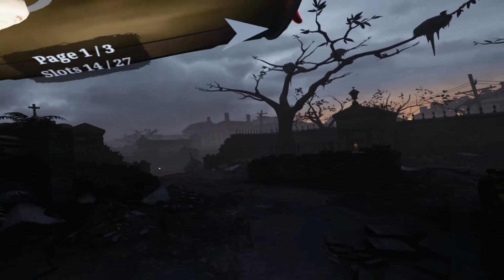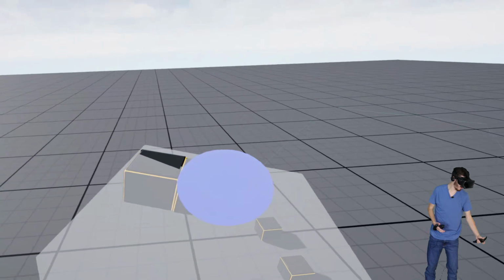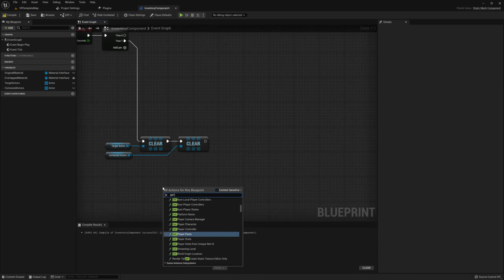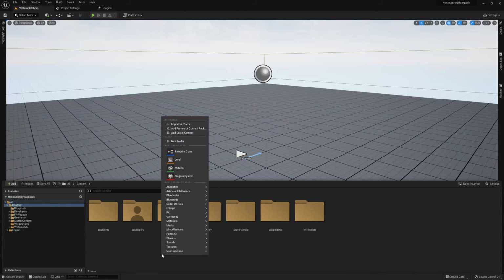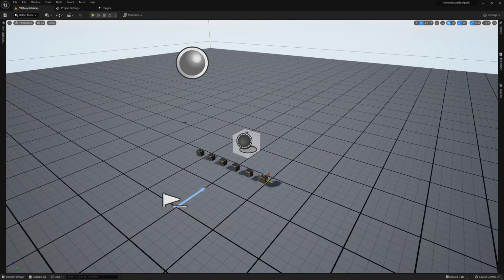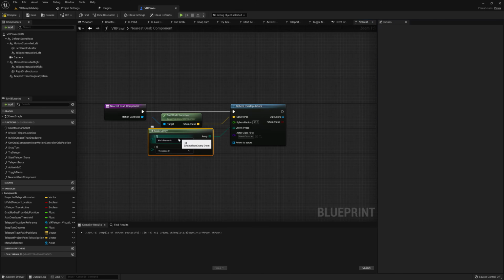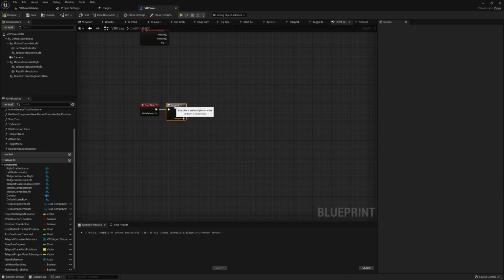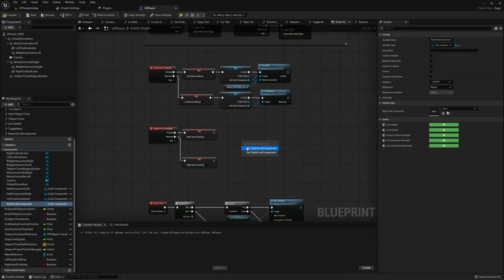Loose Item Backpack in Virtual Reality! - Part 1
Recently I started playing this amazing game called "Into the Radius", unlike many VR games that have an inventory system, this one is unique by letting you store objects however and wherever you want in a backpack. This means players have much more choice in their inventory organization and it can go from perfectly organized to an absolute mess in a heartbeat if players rush to place objects in their inventory. In this tutorial I will show you how we can replicate something similar in our own Unreal Engine project.

// CHAPTERS
00:00 Start
00:00 End